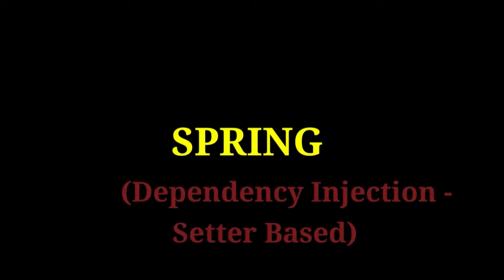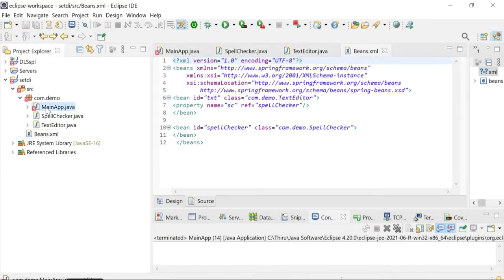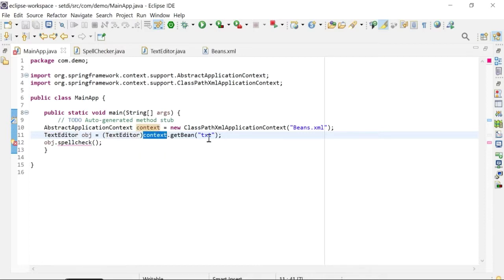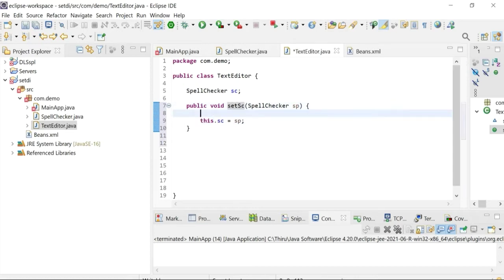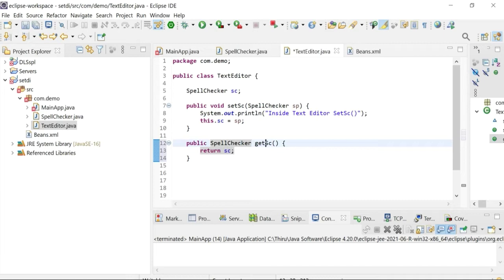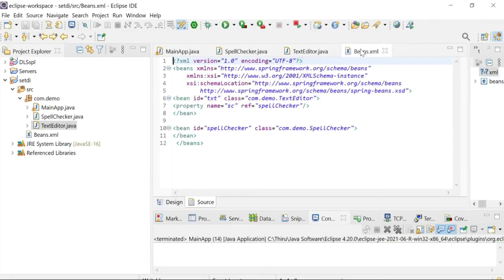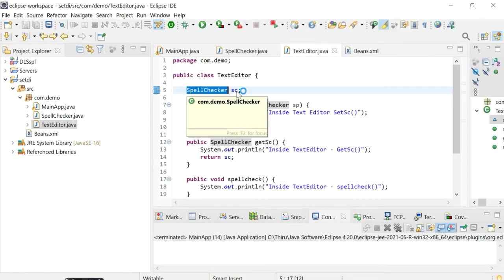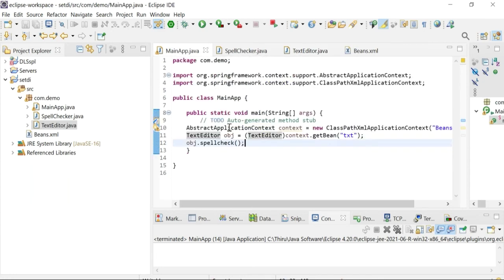SPRING - 7 Dependency Injection(Setter Based)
Dependency Injection(Setter Based)